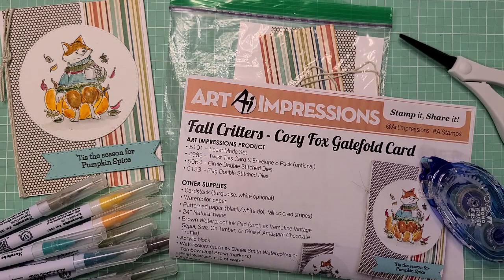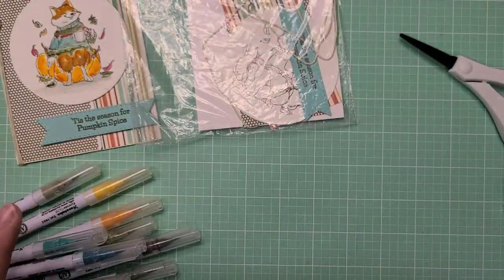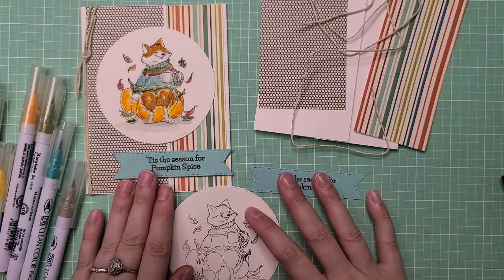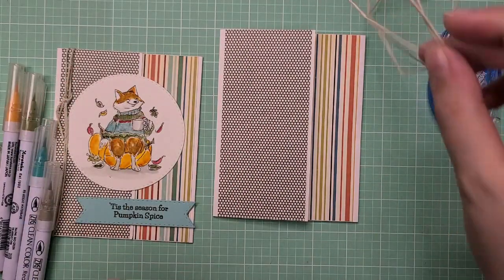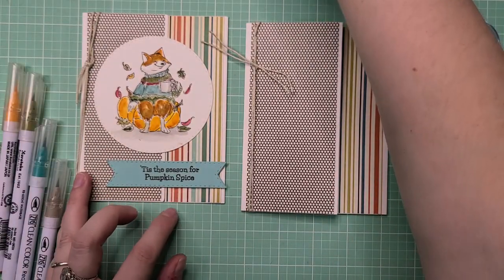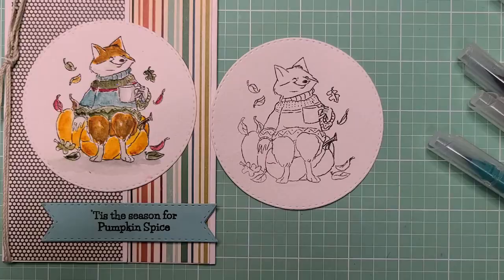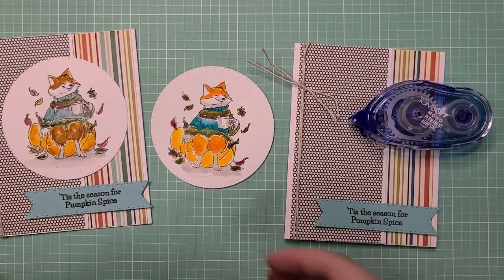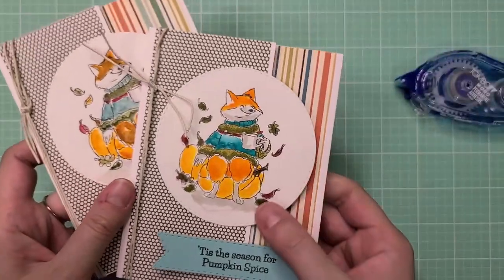Cozy Fox Gatefold - Fall Card Kit Series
Cozy Fox Gatefold: This card opens up with a left and right panel, creating an interlocking gatefold card with the fox image and the "pumpkin spice" sentiment. Super cute fall card for your coffee and tea loving friends!

Be sure the catch the full playlist for all six tutorials! (I forgot to snag a photo of the last card, oops!)

Kits Available while supplies last!

Materials to create cards from Kit:
Adhesive (dry, foam squares)
Scissors
Bone Folder (optional)
Watercolor Medium such as watercolor markers (I used Zig Clean Color Markers) and palette, cup of water and brush if needed

Art Impressions Products Featured in Kits:
     STAMPS
Feast Mode Stamp Set
     DIES
Circle Double Stitched Dies
Flag Double Stitched Dies

Happy Crafting!